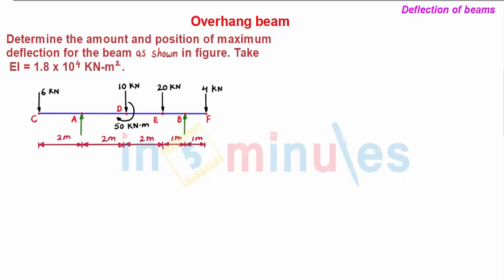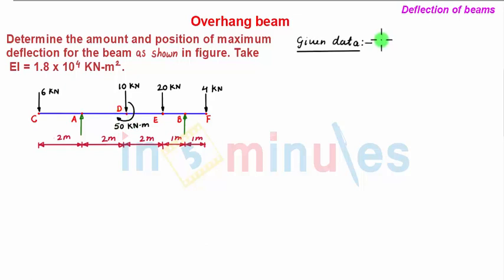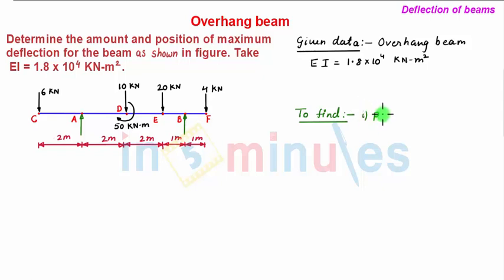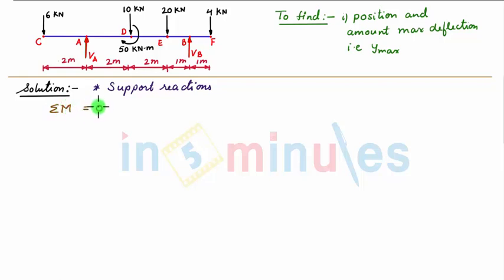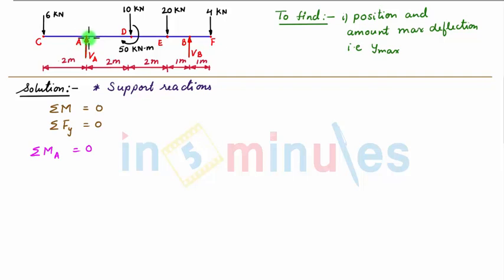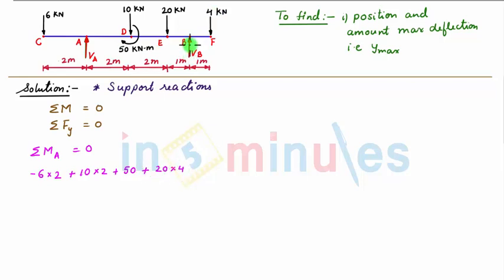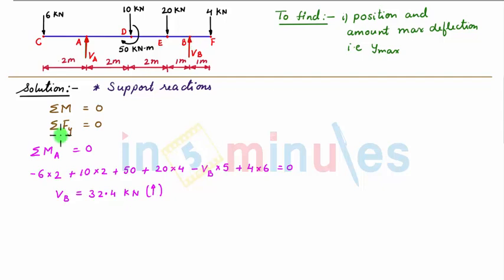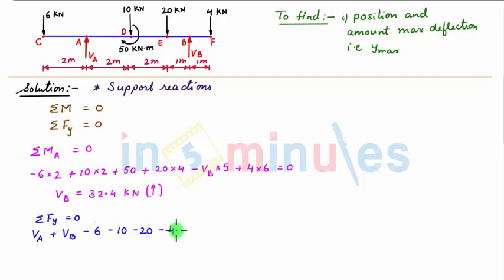Module5_Vid26_Slope and Deflection in Overhang Beam Problem 7 (Part 1)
In this video you will learn about Maximum deflection and its location in overhang beam with PL and couple.